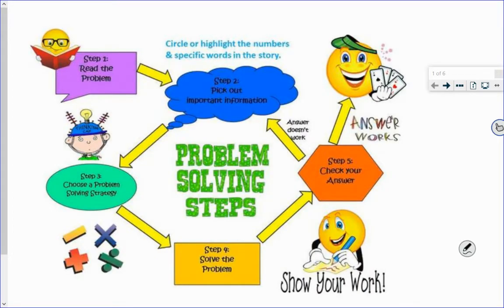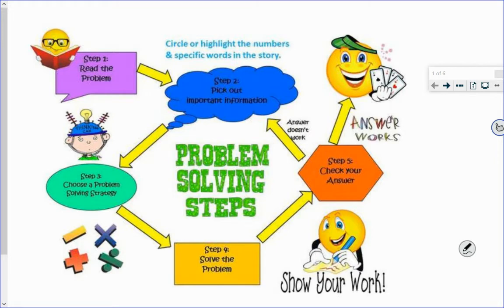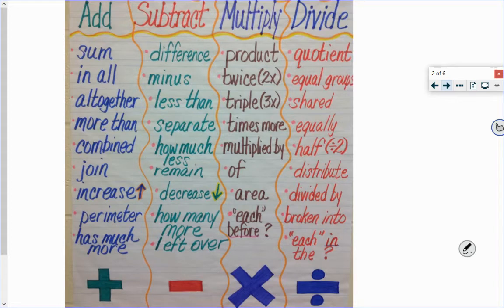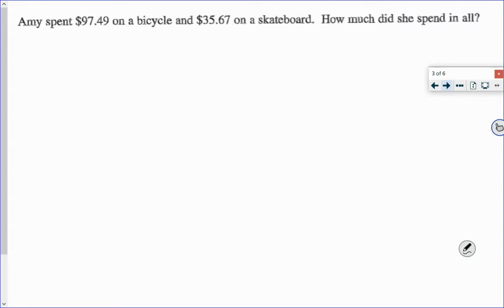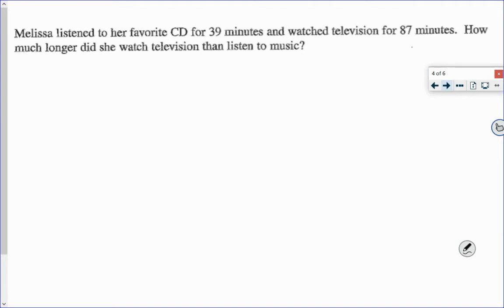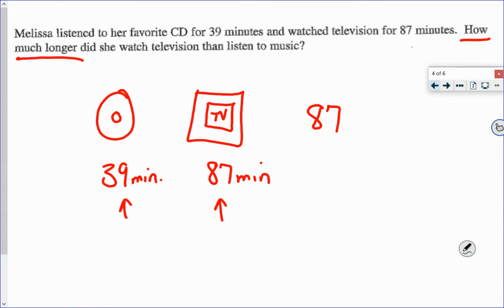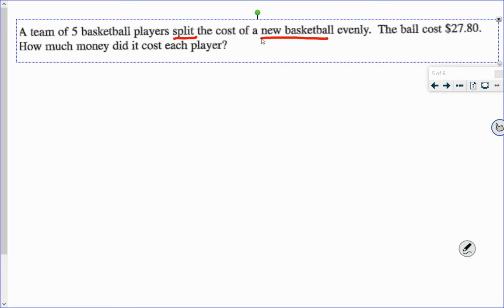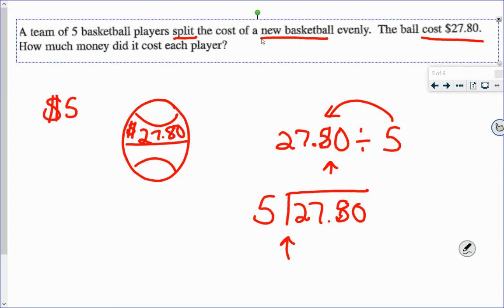SOL 6.5c Problem Solving Decimal Word Problems